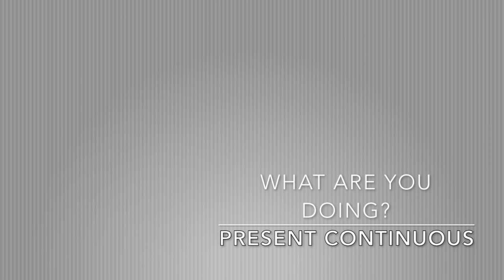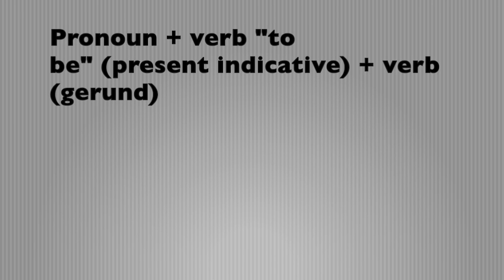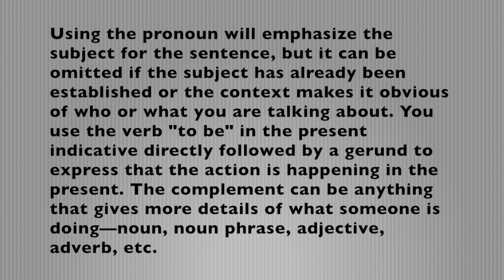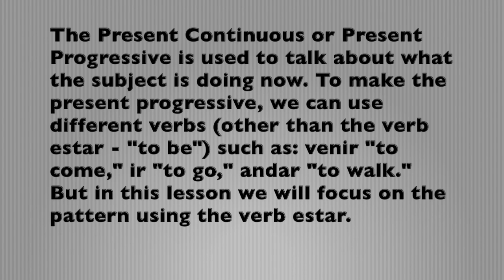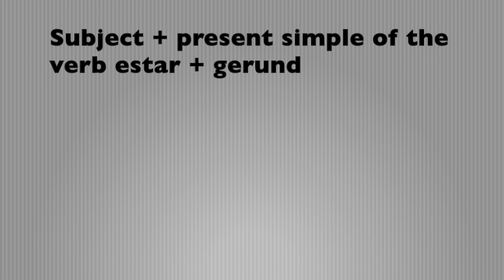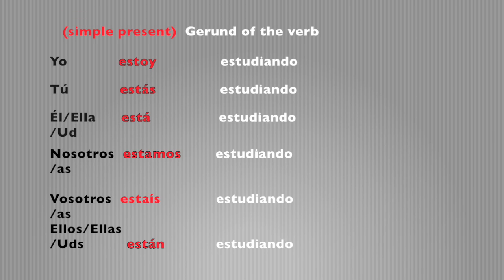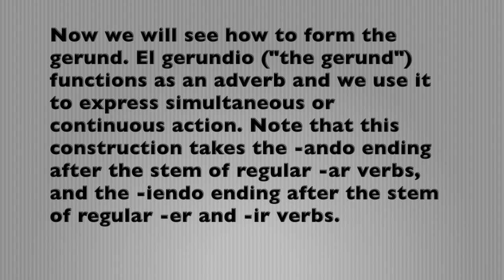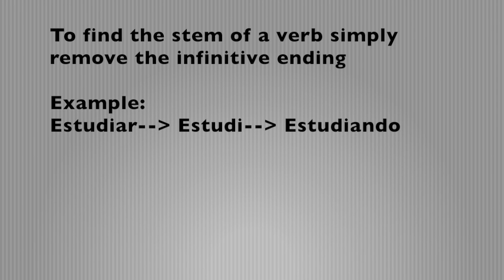Beginning Spanish Present Continuous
BEGINNING SPANISH- SENTENCE STRUCTURES-Present Continuous

In this lesson, we will learn the difference on how to use the present continuous using the verb "Estar" Also talk about the difference between the "Present Absolute" and the "Present Progressive"

For information on private and group lessons, in-studio or online check out